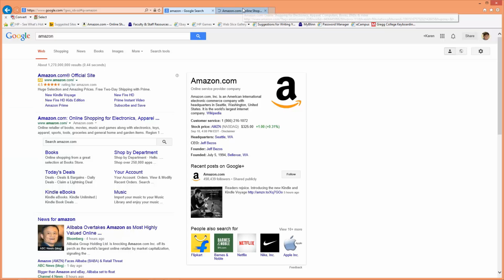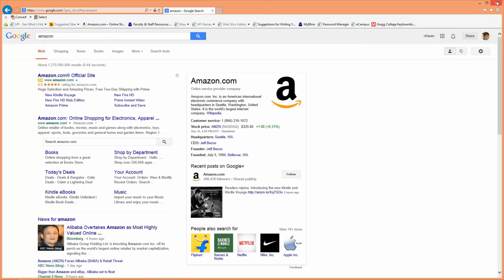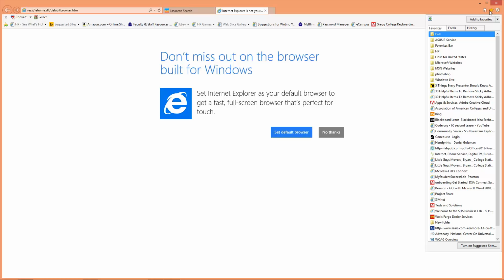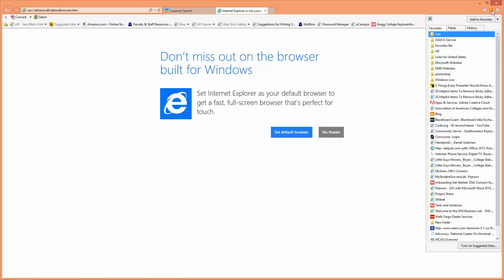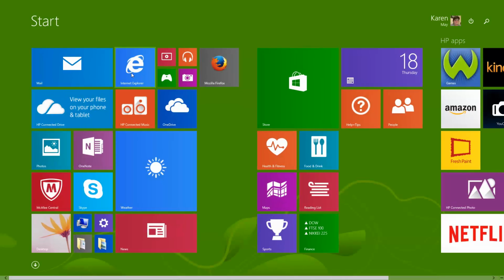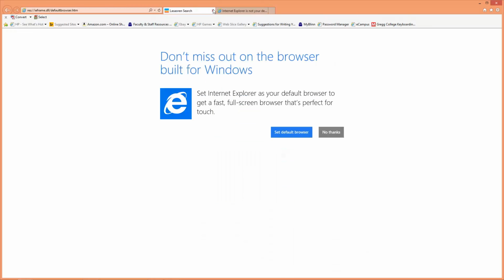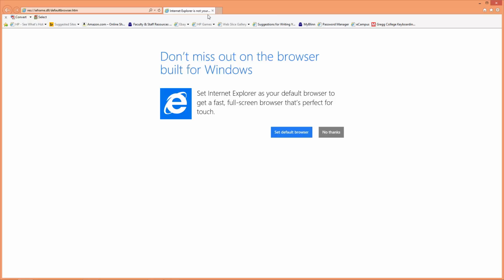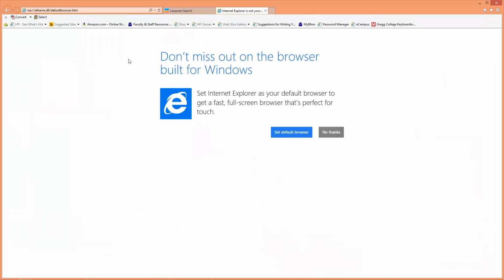Chapter 7 Browsing with Internet Explorer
Chapter 7 covers starting and exiting Internet Explorer, compatibility mode, searching, using accelerators and RSS feeds.  This chapter covers many tasks that make using Explorer more efficient.